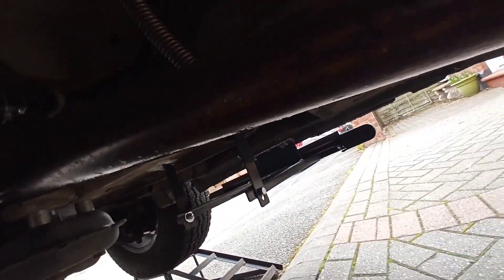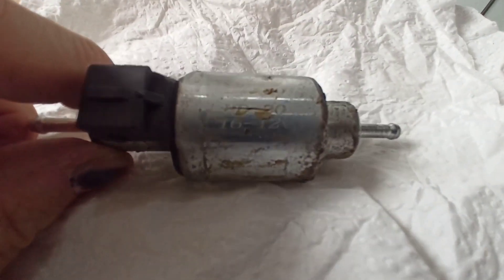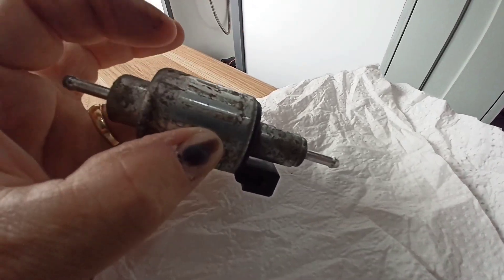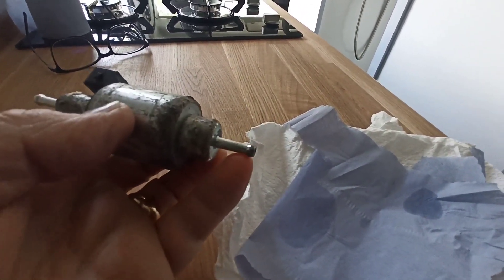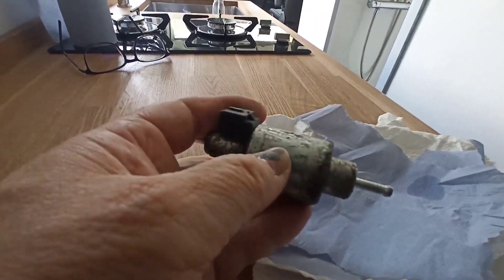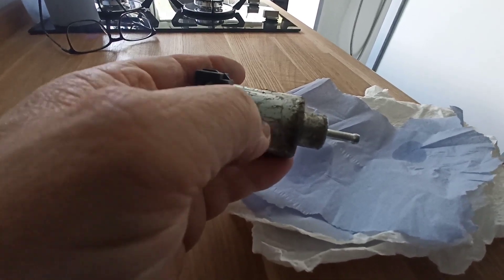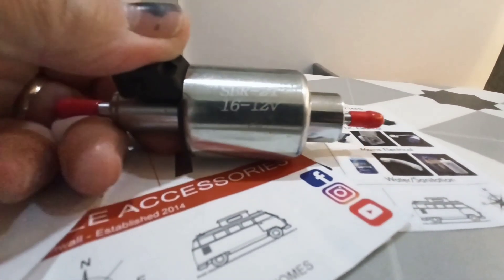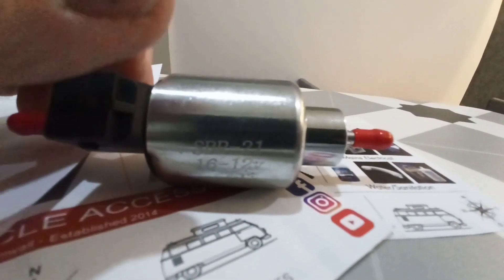Chinese diesel heater, smoking, over fueling